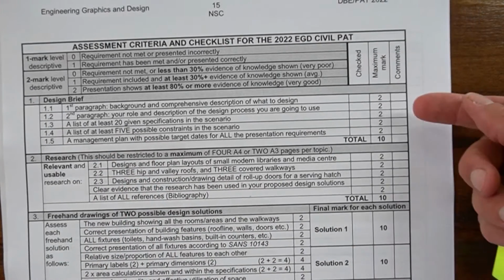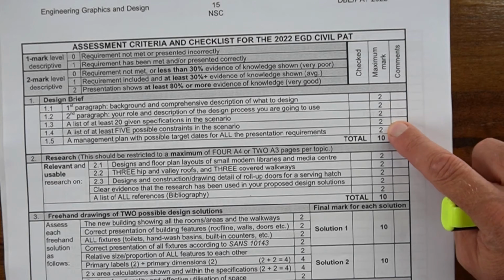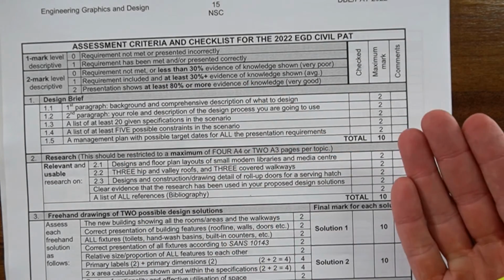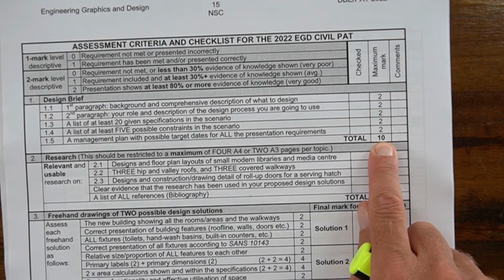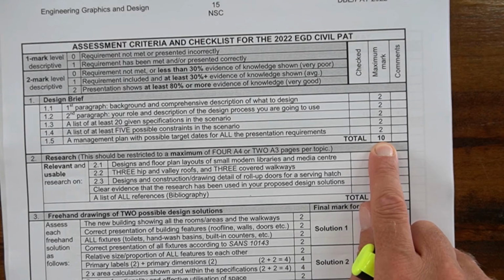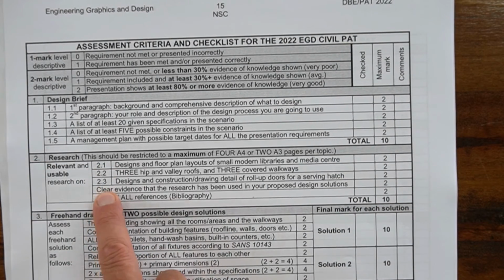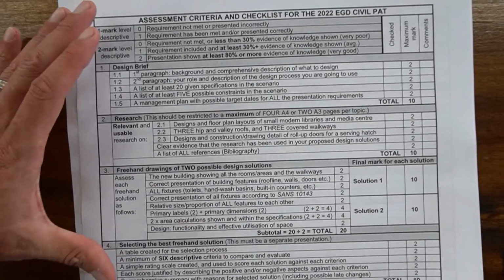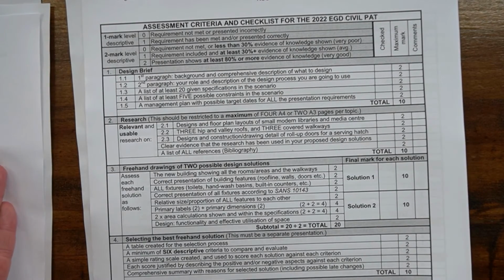How to HACK Your PAT - Gr 12 EGD 2022 - Episode 1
This "HowToEGD" video discusses HOW TO HACK YOUR EGD PAT by giving an overview of the EGD PAT Document, PAT Checklist and PAT Pace Setter. It is the first EPISODE in the 2022 - How to Hack your PAT Series - for Grade 12 learners.

ADDITIONAL RESOURCES:
Grade 12  - Complete 2022 EGD PAT Task

Presented by Stefan Kleyn - Global Leadership Academy.